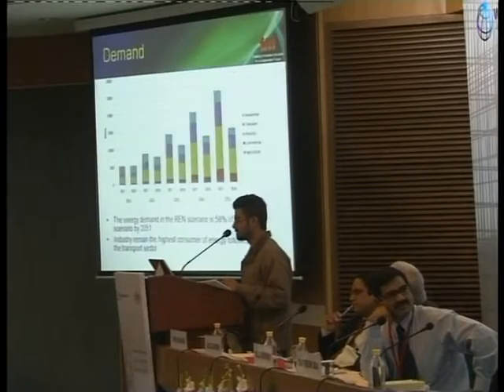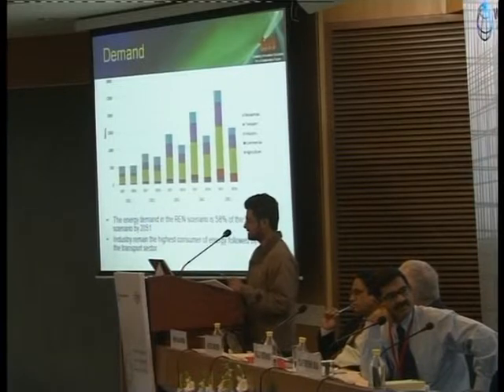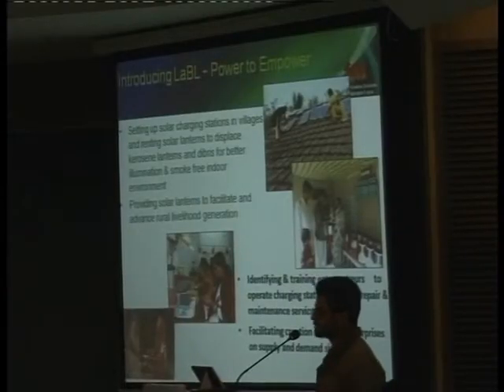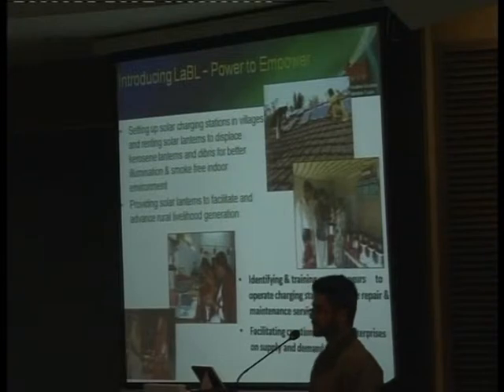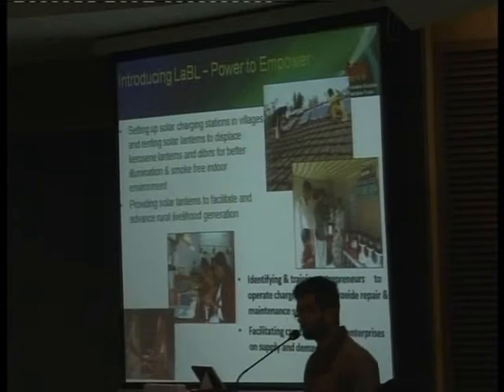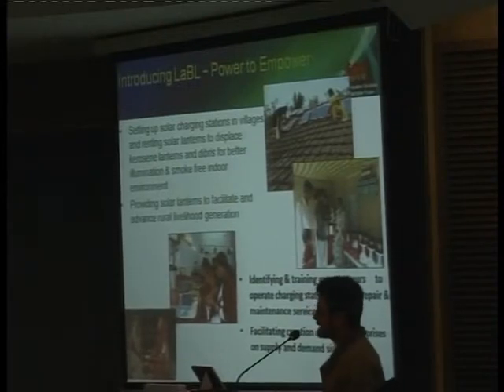JOBS FOR DEVELOPMENT: CHALLENGES AND SOLUTIONS -Part6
JOBS FOR DEVELOPMENT: CHALLENGES AND SOLUTIONS
1-2 December 2014, Gulmohar Hall, India Habitat Centre, New Delhi
1st December 2014 (Monday)

10:00 hours Registration

INAUGURAL SESSION
10:30 Welcome Address
Dr Rajat Kathuria, Director and Chief Executive, ICRIER, New Delhi
10:45   Welcome remarks by Chairperson
Dr Isher Judge Ahluwalia, Chairperson, Board of Governors, ICRIER
11:00          Opening Remarks
Dr Martin Rama, Chief Economist, The World Bank, New Delhi
11:15    Employment and Entrepreneurship for Development
Mr Manish Sabharwal , Co-Founder and Chairman, TeamLease Services, Bangalore
11:45       Thematic address
Smt Gauri Kumar, Secretary, Union Ministry of Labour and Employment, Government of India
12:00 Inaugural address

SESSION 1: YOUTH UNEMPLOYMENT

14:00[†]  Chair:
Mr Mark Keese, Head, Employment, Analysis and Policy Division, Directorate for Employment, Labour and Social Affairs, OECD, Paris

Presenters:
Prof Dr Günther Schmid, Director, Labour Market Policy and Employment, Wissenschaftszentrum Berlin für Sozialforschung (WZB), Berlin

Dr Niall O’Higgins, Associate Professor of Economics, University of Salerno, Italy

Prof Arup Mitra and Dr Sher Verick, Professor of Economics, Institute for Economic Growth (IEG), New Delhi; and Senior Employment Specialist, ILO Decent Work Team for South Asia, New Delhi

Discussant:
Prof Alakh Narayan Sharma, Director, Institute for Human Development (IHD), New Delhi

SESSION 2: GREEN JOBS AND SKILLS
16:00      Chair:
Mr Dilip Chenoy (TBC), Managing Director & CEO, National Skills Development Corporation, New Delhi

Presenters:
Dr Alex Bowen, Principal Research Fellow, Grantham Research Institute on Climate Change and the Environment, London School of Economics (LSE)

Dr Vinod Kumar Sharma, Professor, Indira Gandhi Institute of Development Research (IGIDR), Mumbai

[Download Presentation]

Dr Ritu Mathur, Senior Fellow, The Energy and Resources Institute (TERI), New Delhi

Discussant:
Mr Pramod Bhasin, Chairman, The Skills Academy; Founder, Genpact

SPECIAL ADDRESS: JOB CREATION IN INDIA – INTERNATIONAL LESSONS

18:00 Welcome remarks
Dr Rajat Kathuria, Director  & Chief Executive, ICRIER, New Delhi
18:15 Special address
Mr Montek Singh Ahluwalia, Former Deputy Chairman, Planning Commission, New Delhi

2nd December 2014 (Tuesday)

SESSION 3: LABOUR MIGRATION AND DEVELOPMENT
09:30
Chair:
Mr. Peter Bonin, Team Leader, Migration and Development, GIZ, Bonn

Documentary (5 mins) – India to Germany and Back: Reflections on Skilled Labour Migration

Ms Pragya Taneja, Advisor, Migration for Development Programme, Competence in Motion Unit, GIZ, New Delhi

Presenters:
Dr Dilip Ratha (via Skype), Manager, Migration and Remittances Unit; CEO, Global Knowledge Partnership on Migration & Development (KNOMAD), Development Prospects Group, The World Bank, Washington DC

Dr Bilesha Weeraratne, Research Economist, Institute of Policy Studies (IPS), Colombo

Prof Binod Khadria (Via Skype), Zakir Husain Centre for Educational Studies, School of Social Sciences, Jawaharlal Nehru University (JNU), New Delhi

Discussant:
Dr S Irudaya Rajan, Professor, Centre for Development Studies (CDS), Thiruvananthapuram

SESSION 4: JOB DISCRIMINATION

11:30 Chair:
Prof Zoya Hasan, Former Professor and Dean, School of Social Sciences, JNU, New Delhi

Presenters:
Prof Barbara Harriss-White, Senior Research Fellow, Area Studies; Emeritus Professor of Development Studies, University of Oxford

Dr Piotr Lewandowski, Founder and President of the Board, Institute for Structural Research (IBS), Warsaw

Mr Benjamin Stanwix and Ms Karmen Naidoo, Senior Researcher, Development Policy Research Unit, University of Cape Town and Researcher, Development Policy Research Unit, University of Cape Town

Discussant:
Dr Arup Maharatna, Former Professor, Gokhale Instiute of Politics and Economics, Pune

SESSION 5: SOCIAL PROTECTION AND LABOUR WELFARE
14:30 Chair:

Presenters:

Dr Albert Park, Director, Institute for Emerging Market Studies (IEMS); Professor of Economics, Hong Kong University of Science and Technology (HKUST), Hong Kong

Dr David A Robalino, Lead Economist, Social Protection and Labor, The World Bank, Washington DC

Prof Dev Nathan, Professor, Institute for Human Development (IHD), New Delhi; Visiting Research Fellow, Duke University, Durham

Discussant:
Mr Helmut Hauschild, Director, Indo-German Social Security Programme, GIZ, New Delhi